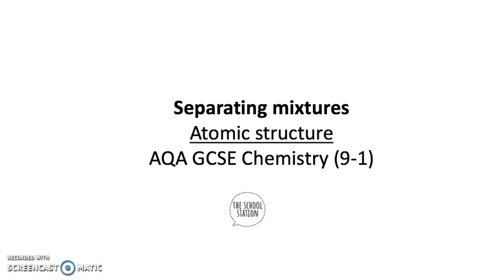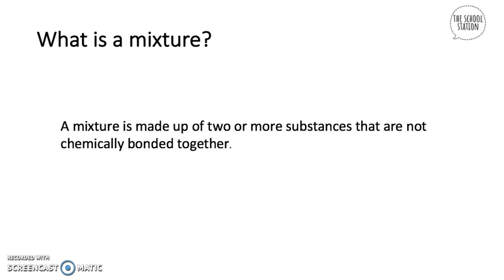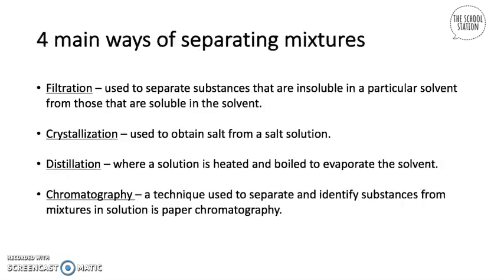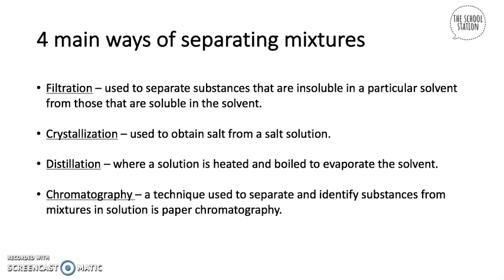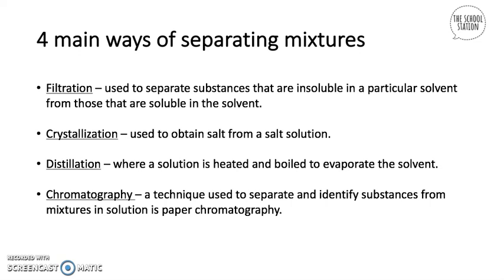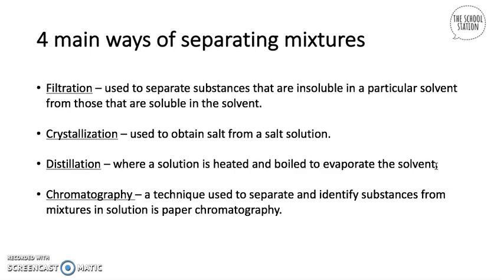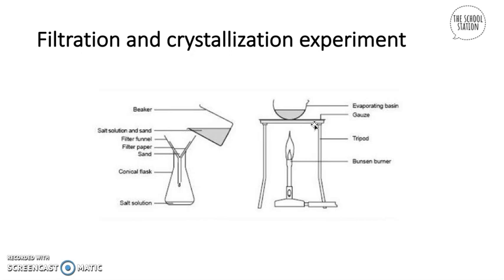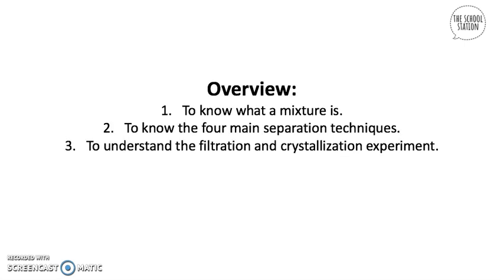Separating Mixtures // AQA GCSE Triple Science Chemistry (9-1)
In this video, I will explain:

1. To know what a mixture is.
2. To know the four main separation techniques.
3. To understand the filtration and crystallisation experiment.